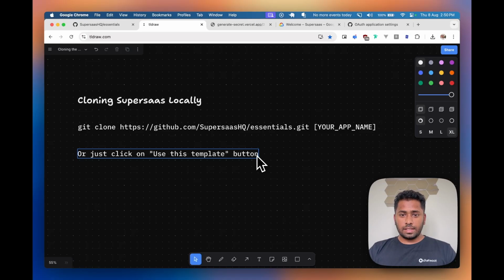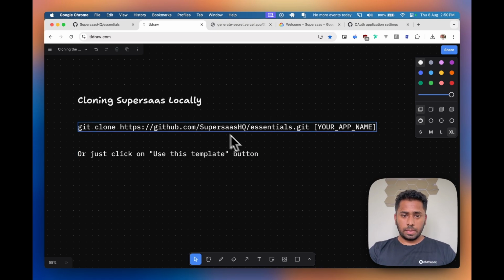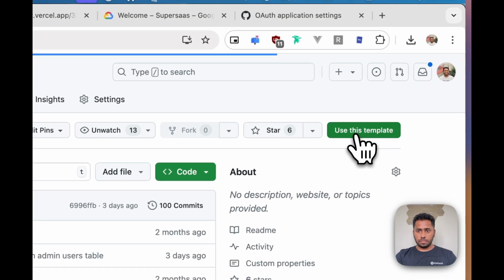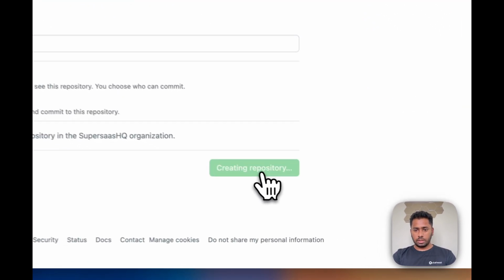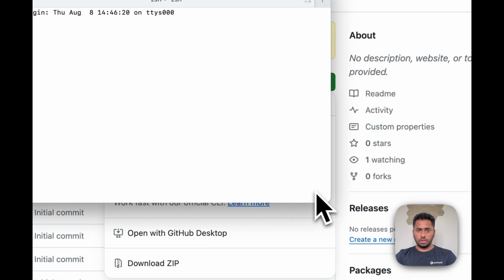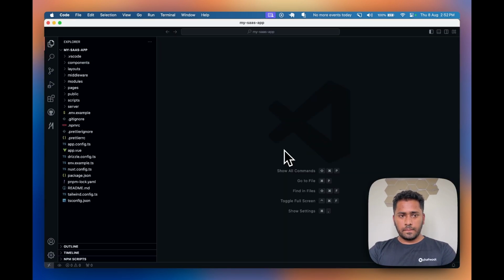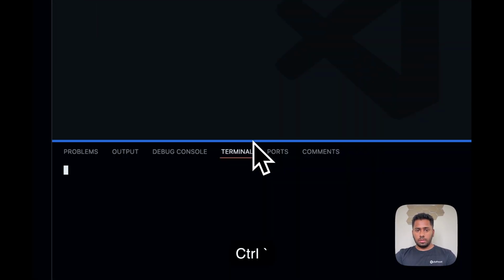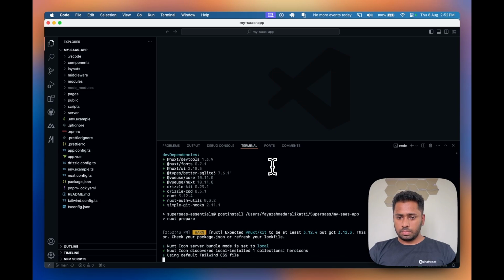Supersaas Docs - Cloning and installation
Learn how to clone and install Supersaas locally on your machine from Github and use PNPM to install the dependencies